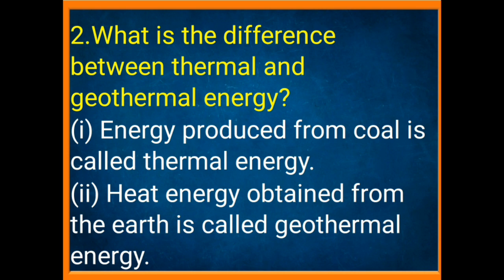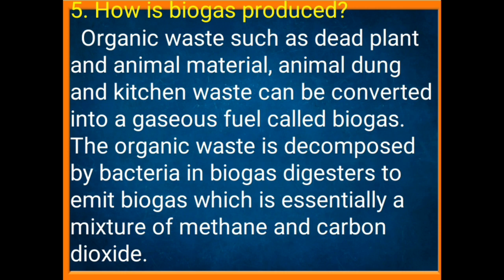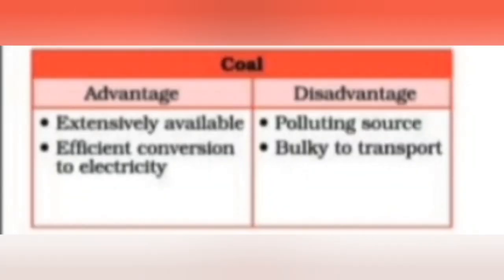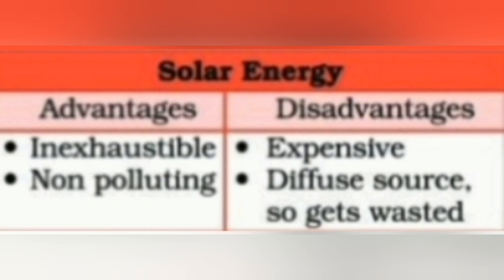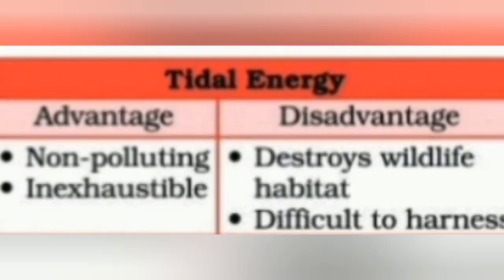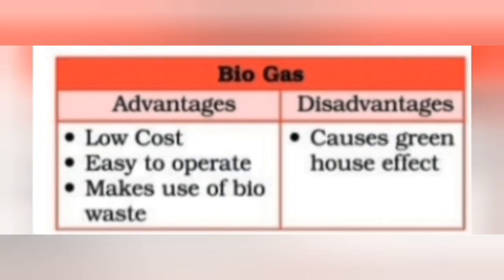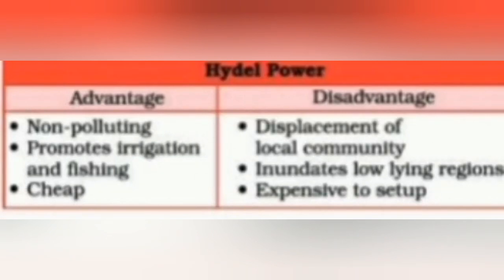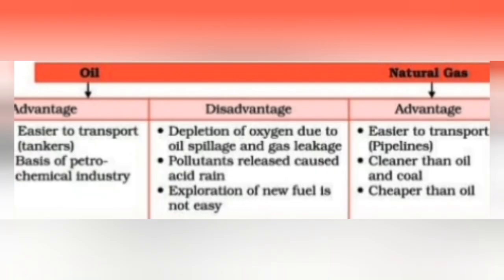Class 8 Social Science Part 4 Anitha miss